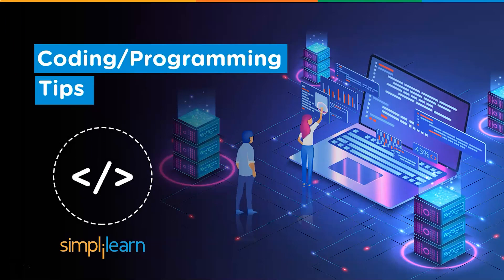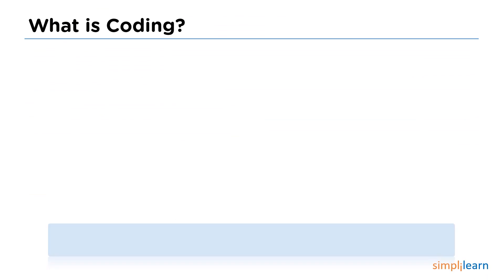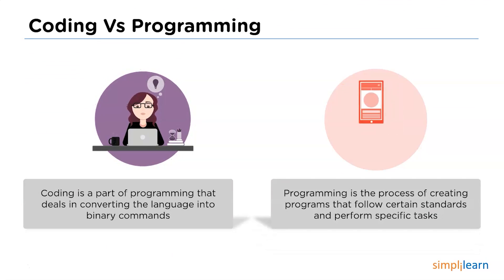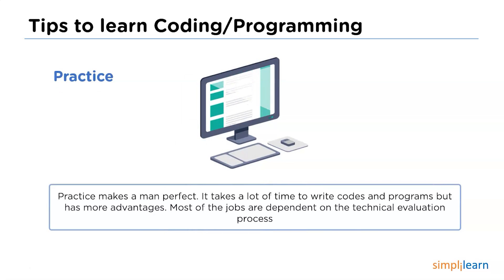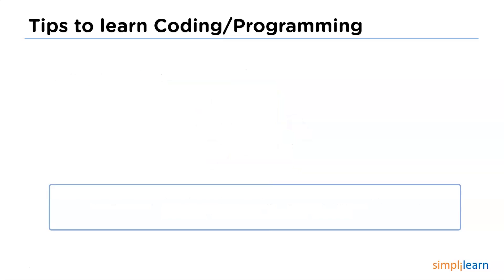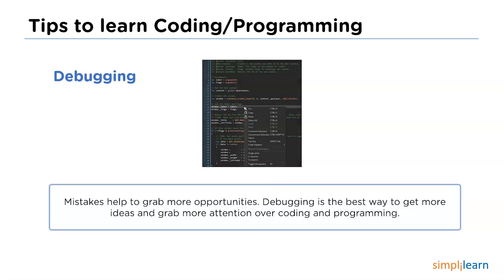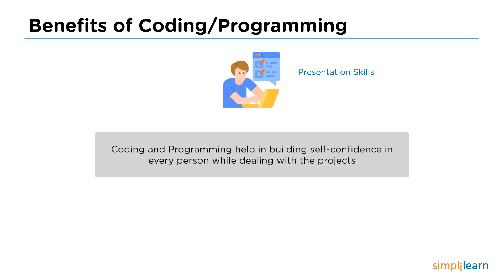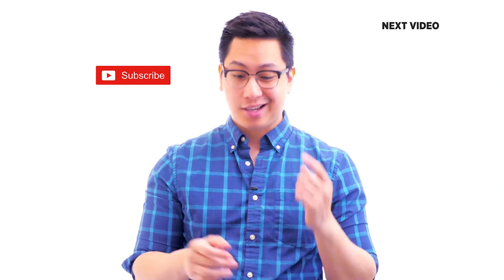Coding Tips And Tricks For Beginners | Tips To Improve Coding Skills | Learn Coding | Simplilearn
In this coding tips and tricks for beginners video, you will walk through how to learn coding and programming. This video also provides some tips to improve coding skills as well. The video covers some differences between coding and programming.

Topics covered in this tips to improve coding skills video are:
00:00 What is coding?
01:46 What is programming?
02:12 Coding Vs Programming
02:56 Tips to learn coding/programming
06:26 Benefits of coding/programming

Coding and programming are dealing with the world. There are lots of things possible with coding and programming. But learning these languages is a little complicated. So to make you feel comfortable in learning coding and programming, we brought some tricks and tips. These tips and tricks will help you in improving your coding and programming skills quickly.
The term coding can be defined as a process of writing or scripting instructions using one of the available programming languages in order to design and develop a computing unit to receive, compile and execute the commands programmed by the end-user. Basically, coding is used for converting the high-level language to low-level or machine level language and passing it to the computing unit to provide an output for the instructions received.
If you are a coder, then you should be a good reader. Reading helps you to enhance your coding skills based on the current trends. Before getting started with code, a coder should understand the requirements. The right books will help you to enrich your programming and debugging skills. So, we bring you a list of books, each with a different perspective that will help you gain overall expertise in the field of coding.

✅ Skills Covered
- Agile
- Git
- SQL
- Core Java
- Spring
- Spring Boot
- HTML and CSS
- AWS
- Docker
- Jenkins
- JavaScript
- ReactJS
- Cucumber
- Maven JSP
- JDBC
- MongoDB
- JUnit